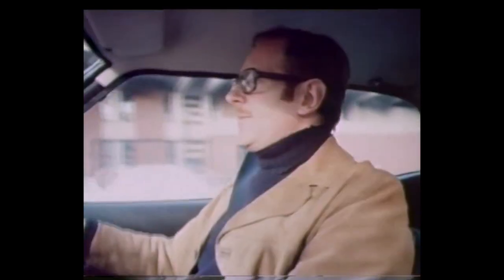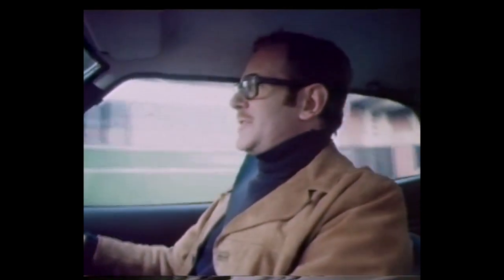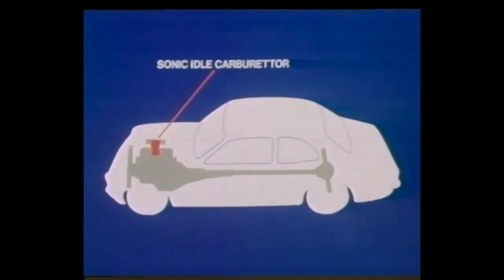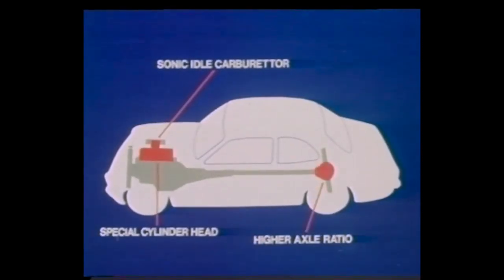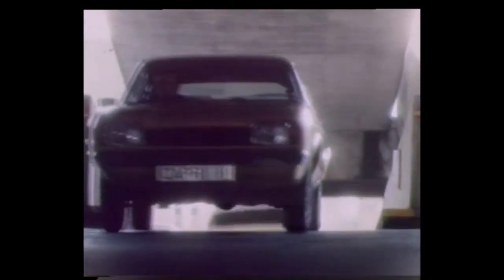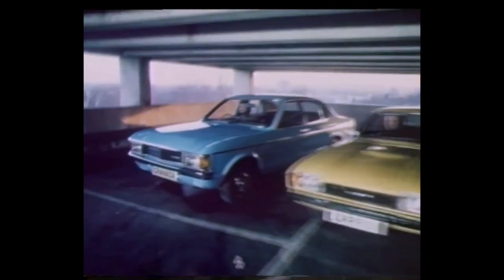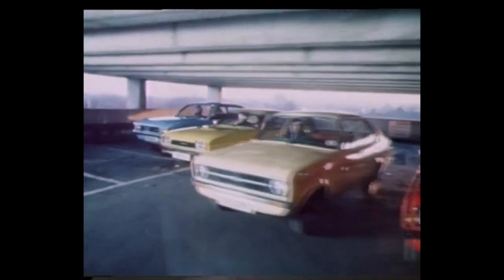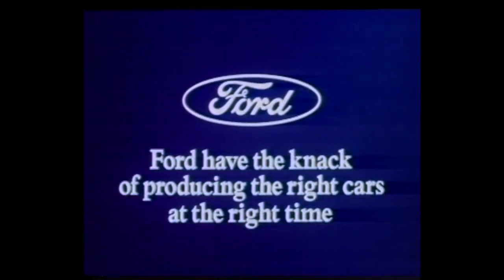1974 Fuel Crisis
The 1973/73 Oil Crisis was a brutal time to sell cars. Ford didn’t have a small car and this was their response; stretch things a little by saying they “Had a knack for making the right cars”. Reality was a Cortina, Capri and Granada with a detuned engine that saved fuel in town. See 30+ classic Ford adverts from the 70s, 80s & 90s here and get £10/€11 off my book